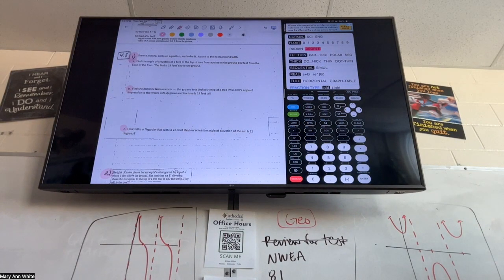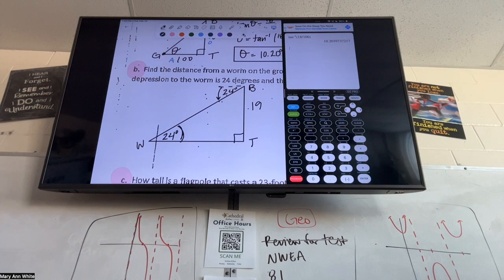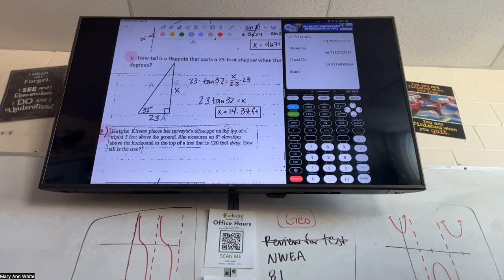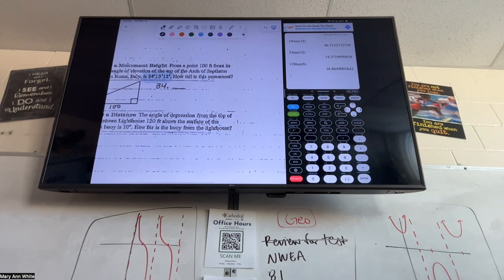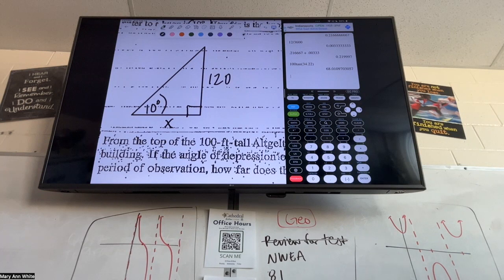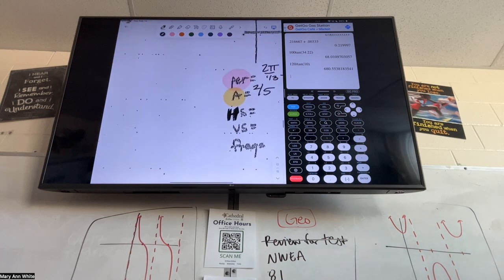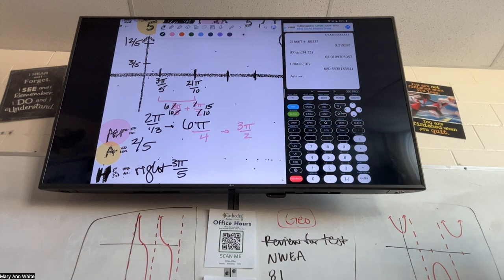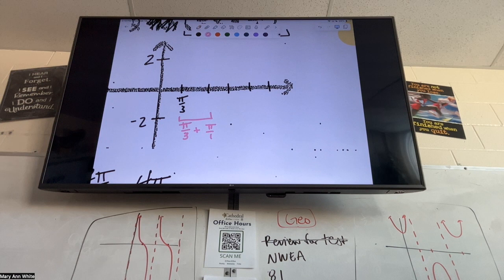pc lesson 4.8 and review of graphs